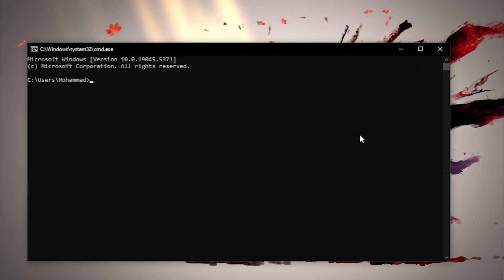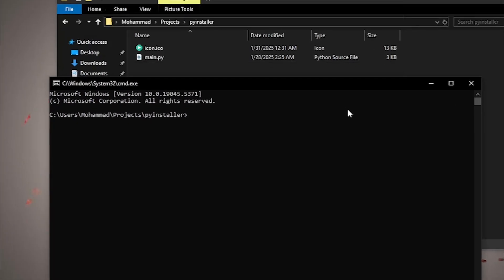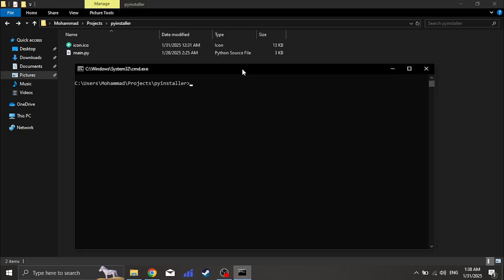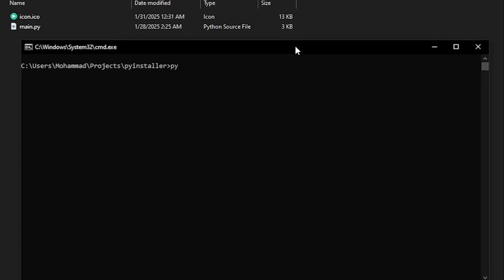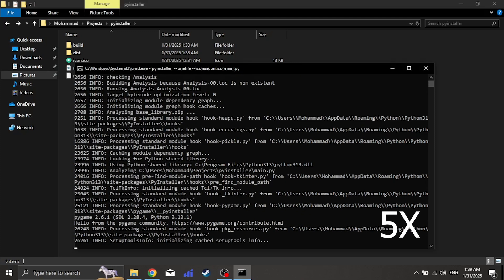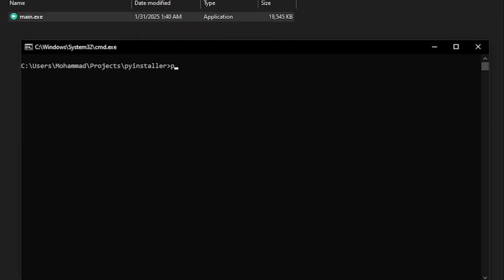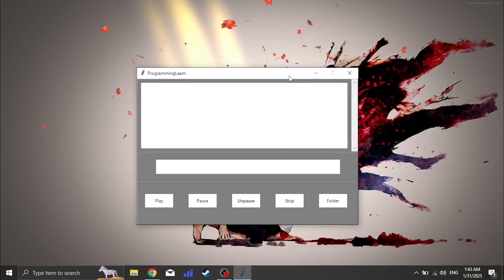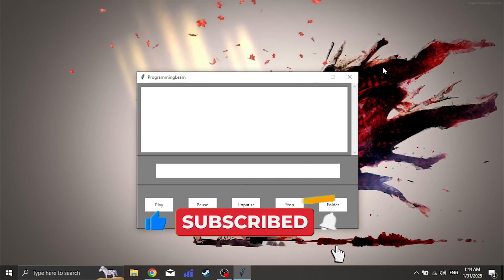How to Convert Your Python Script to an EXE | PyInstaller Tutorial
🚀 Learn How to Convert Your Python Script to an EXE with PyInstaller!
In this step-by-step tutorial, I'll show you how to convert your Python script into a standalone executable file (.exe) using PyInstaller. This is perfect for sharing your Python programs with others, without requiring them to have Python installed. Whether you're a beginner or an experienced developer, this guide will walk you through everything you need to know to get started with PyInstaller.

📌 Topics Covered in This Video:
✅ How to install PyInstaller
✅ Converting your Python script to an EXE
✅ How to add custom icons to your EXE file (Image format must be .ico)
✅ How to hide the terminal window for GUI apps
✅ Tips and tricks for creating a standalone executable

🔗 Convert your image to .ICO format: convertio.co